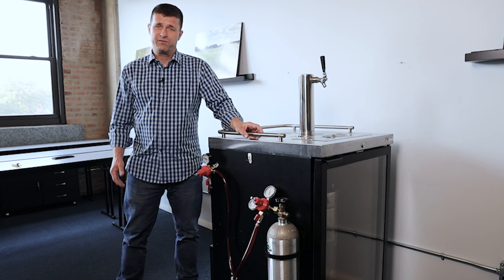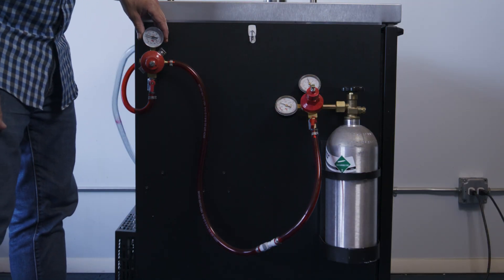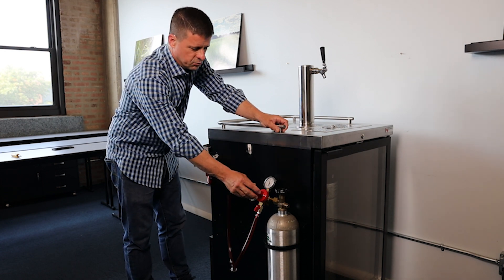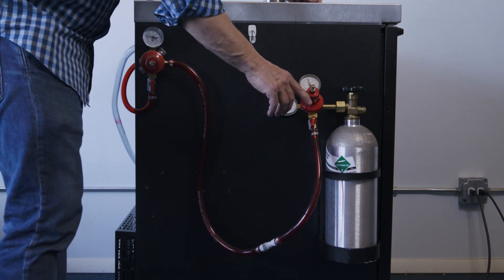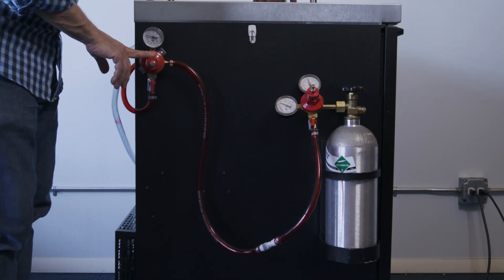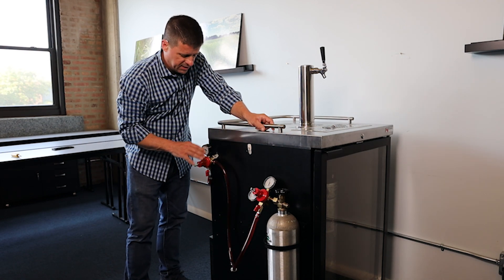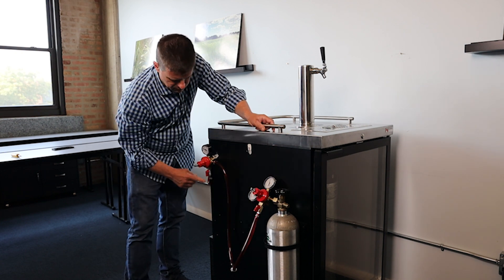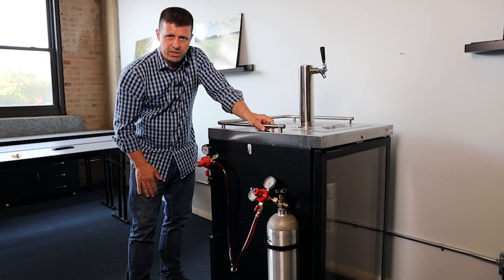Minute with a Master Cicerone - Primary and Secondary Regulators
In this episode of “Minute with a Master Cicerone,” Neil Witte delves into the roles of primary and secondary regulators in draft beer systems.